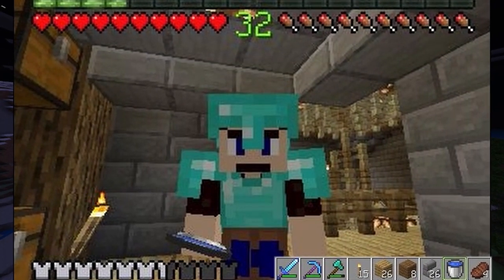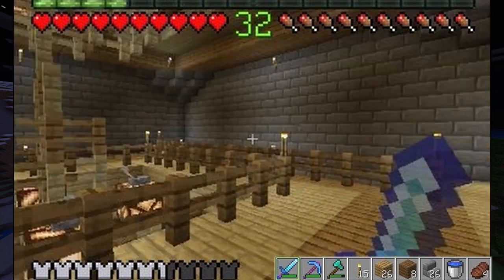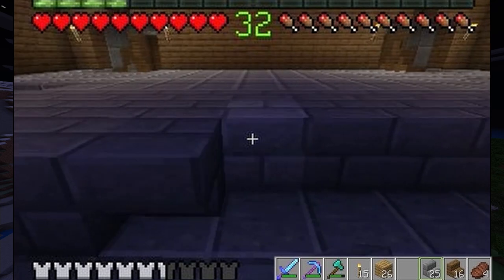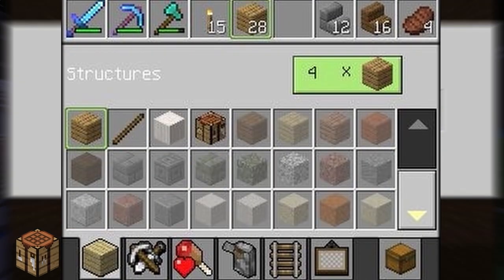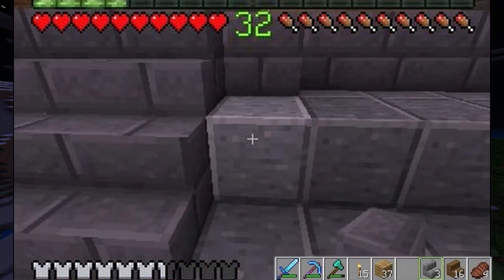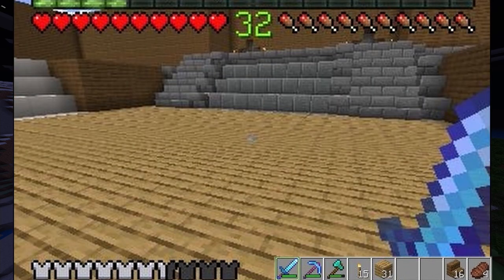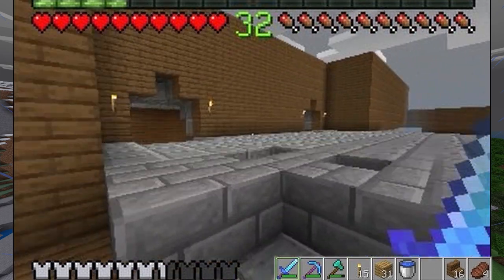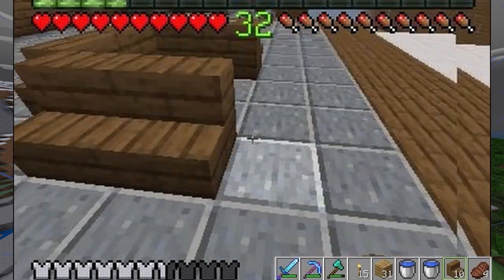Minecraft New 3DS #182 [S.2] The Better GenSpace Gaming Pool!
Minecraft New 3DS Edition survival. In this episode, I continue working on my bedroom and I add a pool to it!

GenSpace Gaming is a family-friendly gaming YouTuber who creates content on the many versions of Minecraft, and Nintendo related videos!